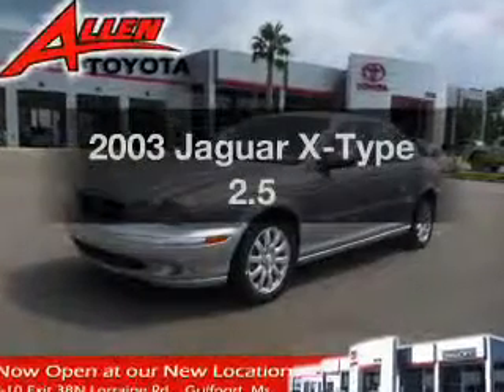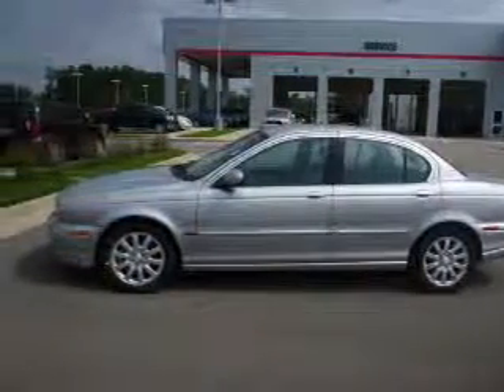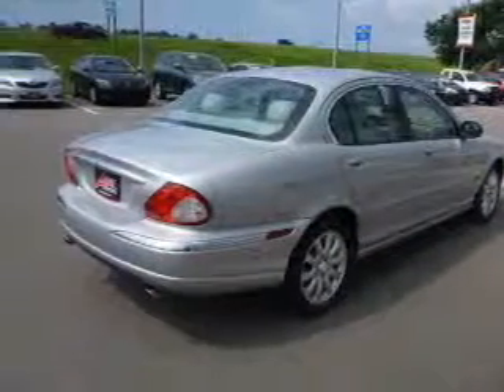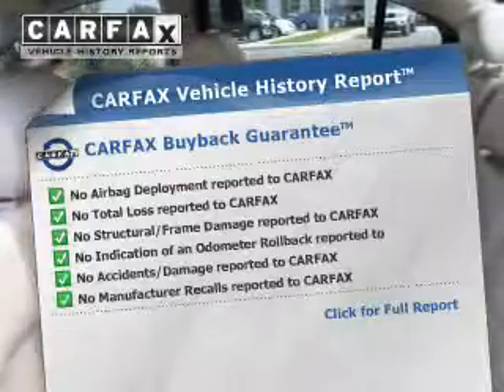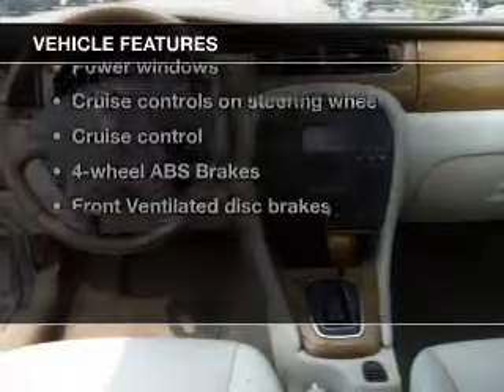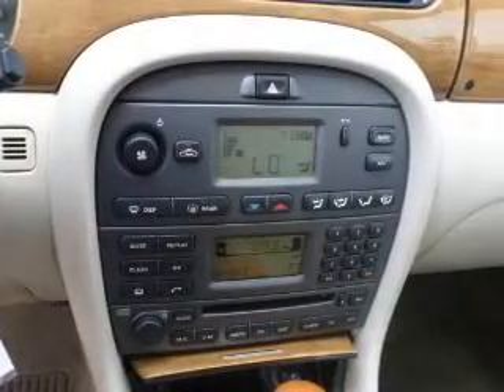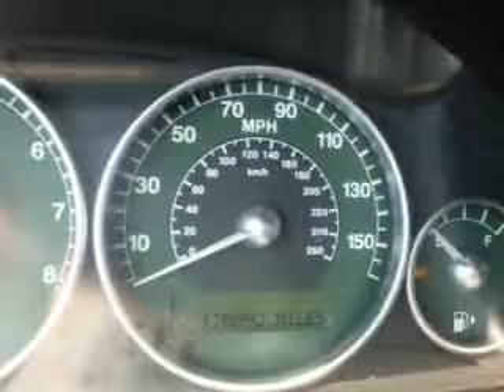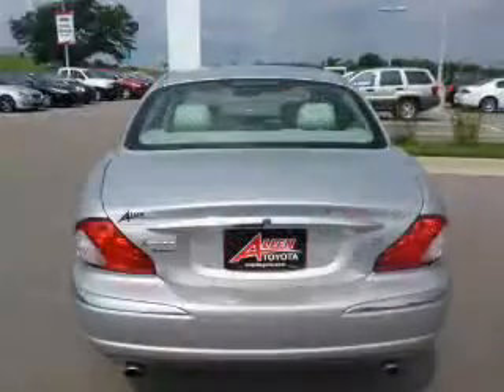2003 Jaguar X-Type - Gulfport MS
Year: 2003
Make: Jaguar
Model: X-Type
Trim: 2.5
Engine: 2.5 liter 6 cylinder 24 valve
Transmission: 5-Speed Automatic
Color: Silver
Mileage: 120548
Address:
11397 Helen Richards Dr.